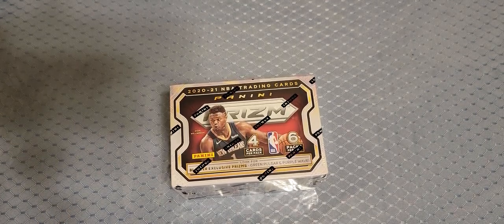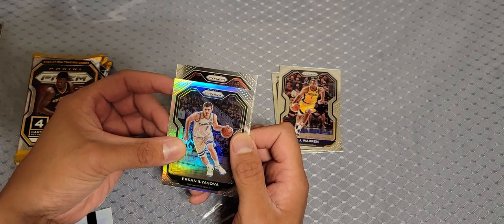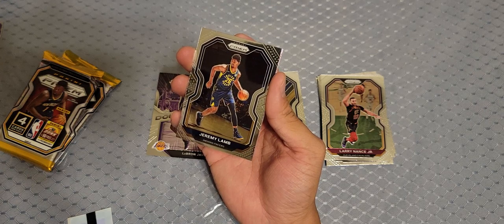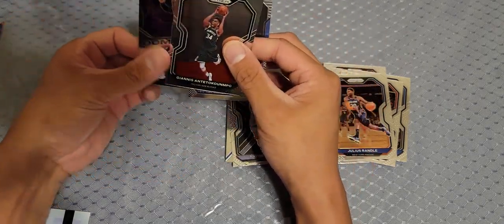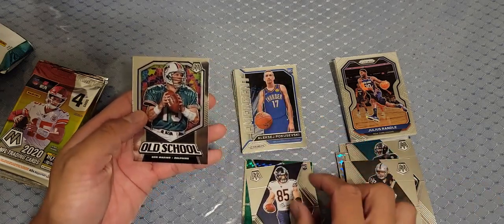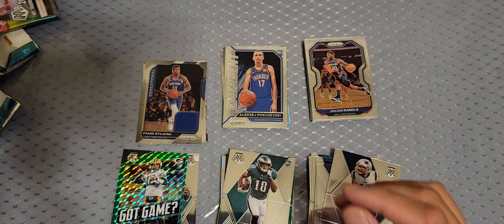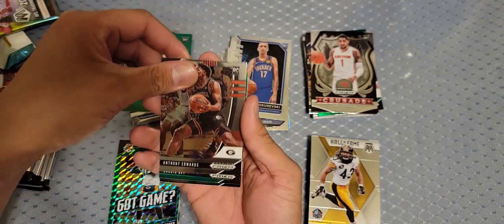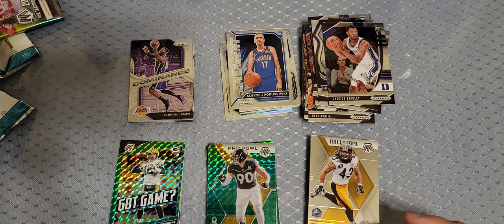prizm and mosaic??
ripping some nba and nfl cards its been a while